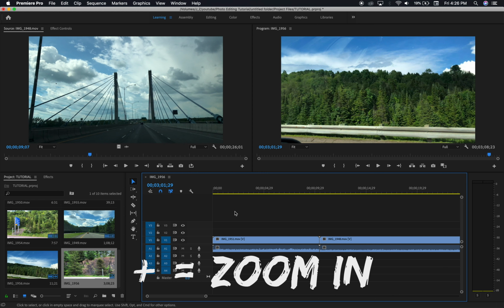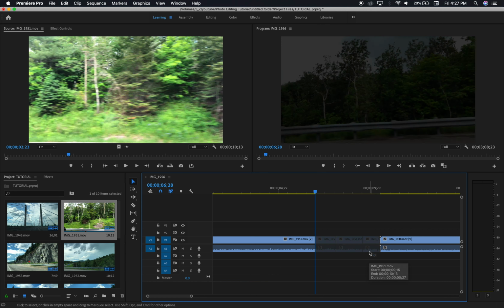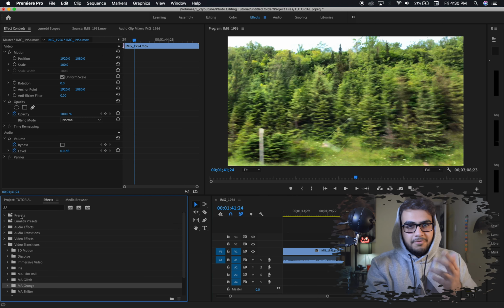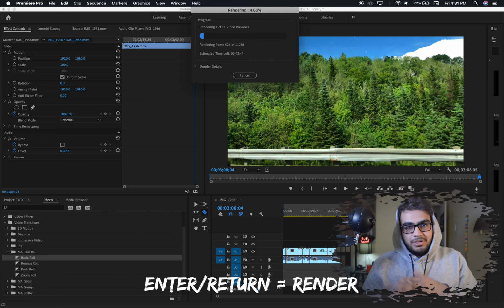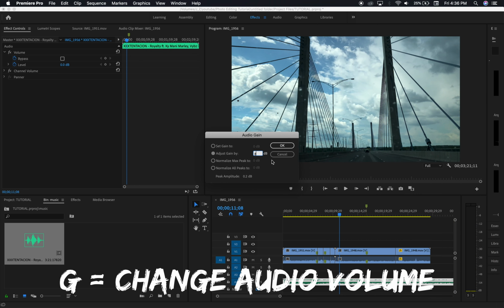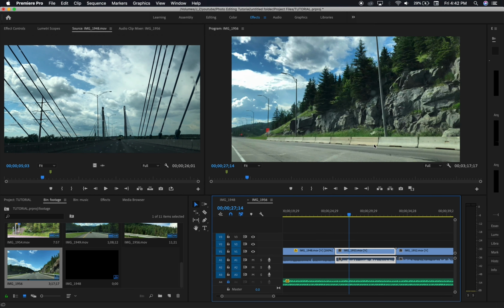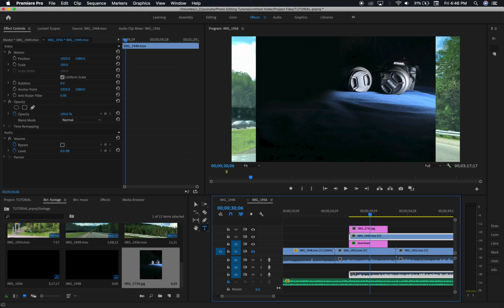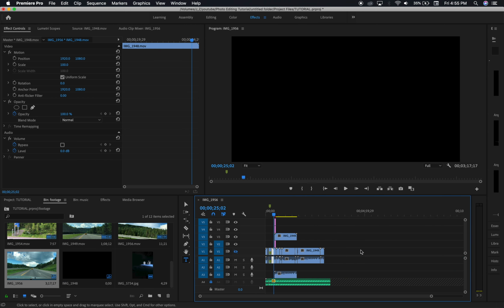Premiere Pro Basics in 7 Minutes 😱😱😱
Ay yo Guys, how you guys doing.

In this video I will show you all the basics of Adobe Premiere Pro. Hope you guys are able to learn something from this video and are able to make something of yourselves.

If you guys have no footage to mess around with I have provided a link where you guys can go and get some of my footage and mess around with.